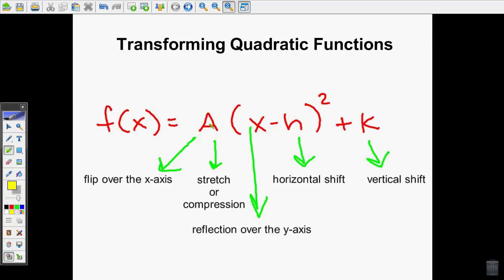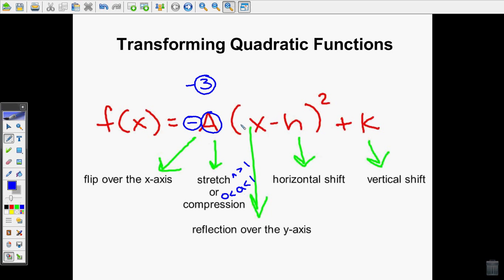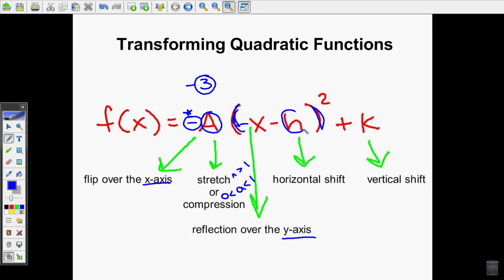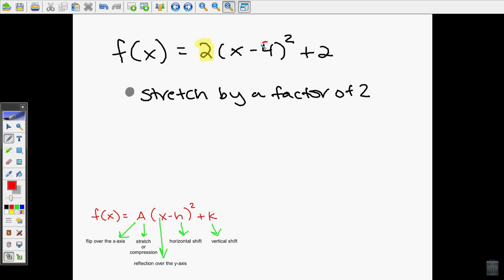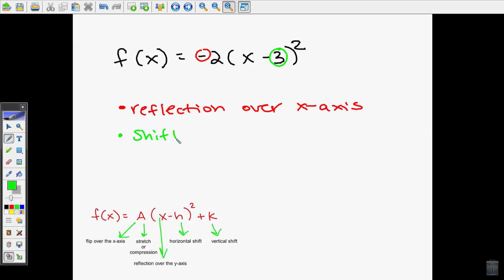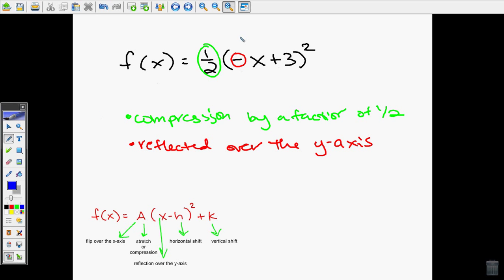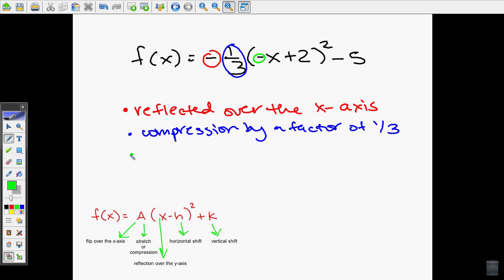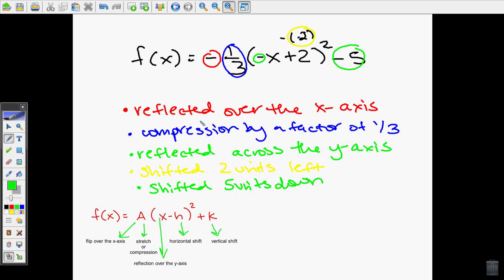Quadratic Transformations B